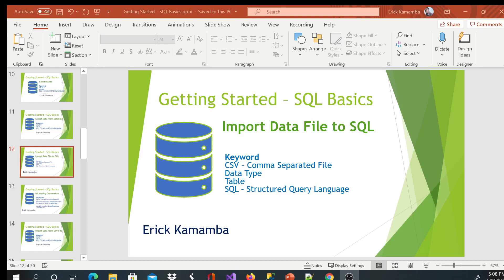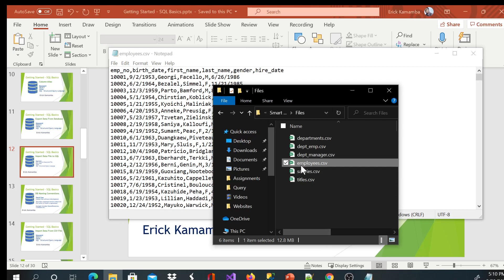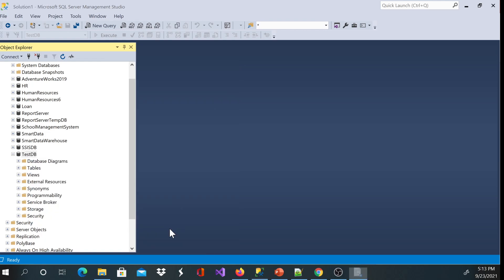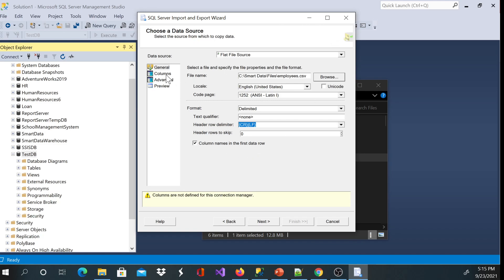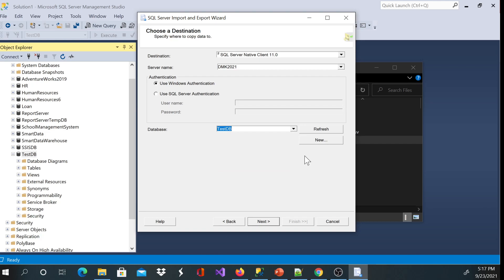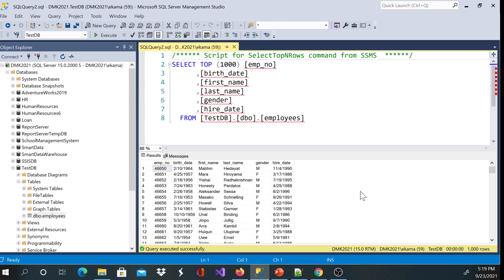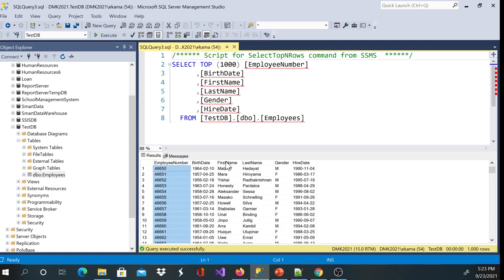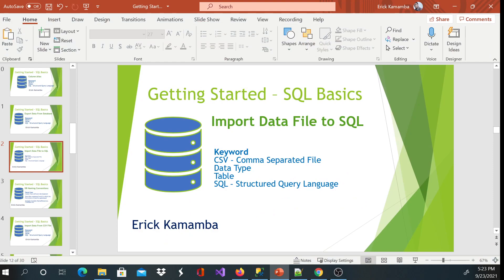Microsoft SQL Database - Importing Data to the database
This video shows step by step on how to import data (from csv file) to the database. If you would like to get the CSV files I used in the video, please let me know.

A CSV (comma-separated values) file is a simple text file in which information is separated by commas.

The Microsoft relational database management system is a software product which primarily stores and retrieves data.